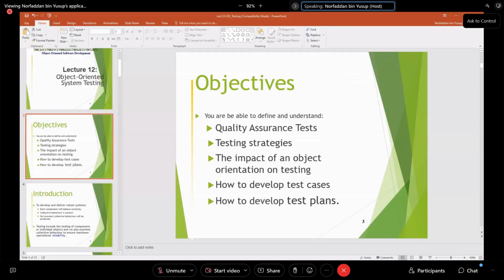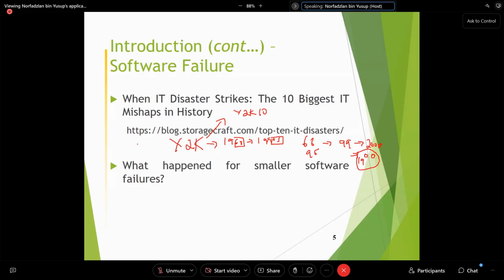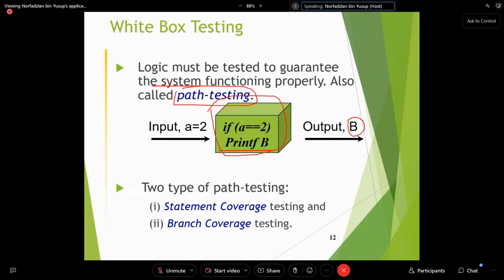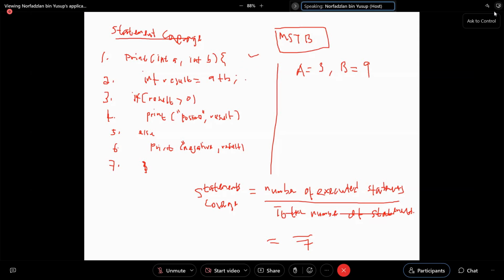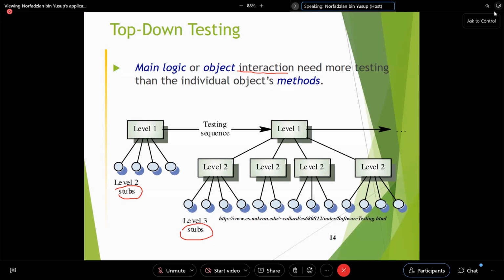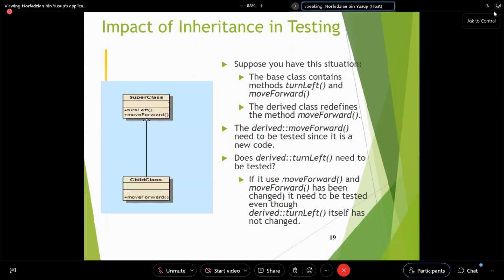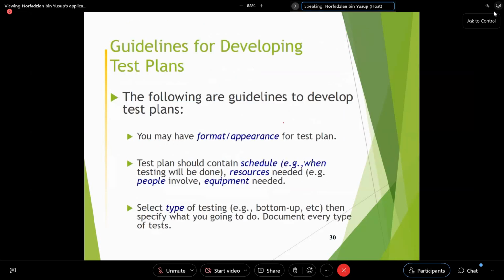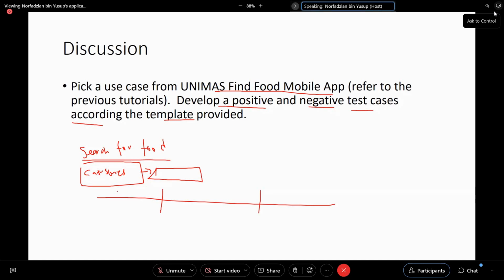TMS2833 - Object Oriented Software Development (03012023)